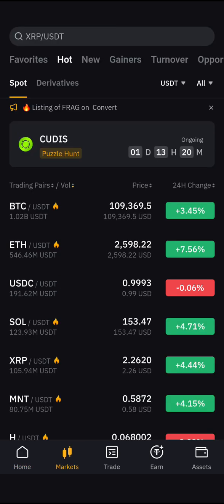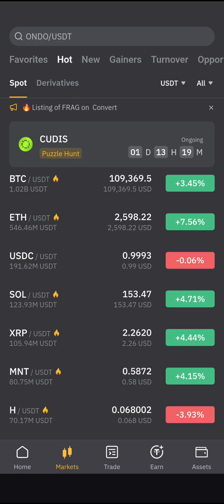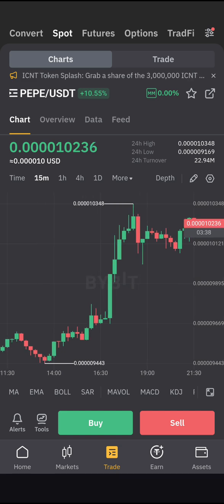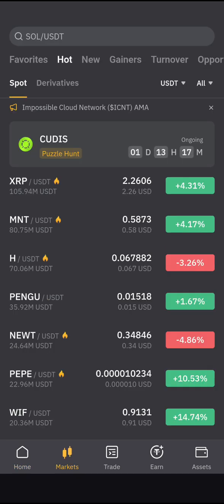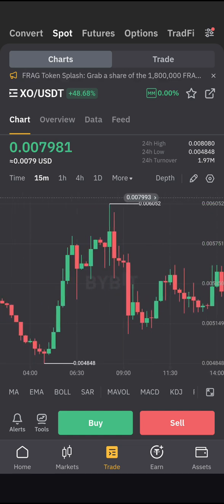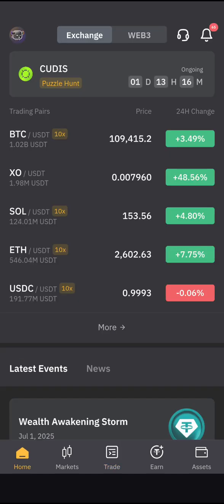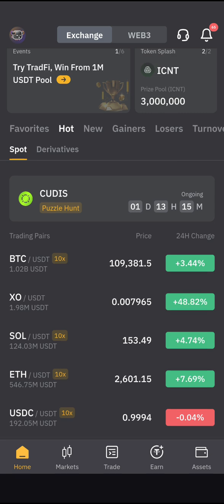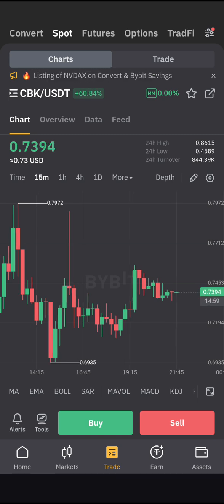How you can make over $200 dollars using this fire strategies on bybit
This video teaches you how to know a coin that will pump on bybit, how to buy them & what to do..
this is a spot trading and not a financial advice to anyone, before you buy & sell any coin make sure you make your own research before you dive in at the right time and take your profits when it's necessary.

Our Keywords